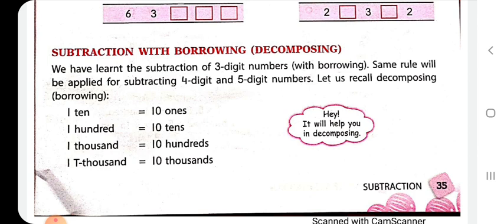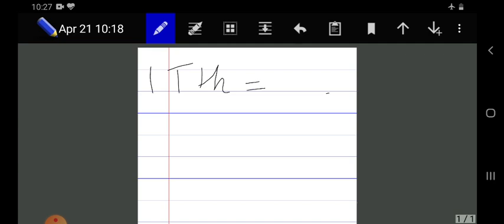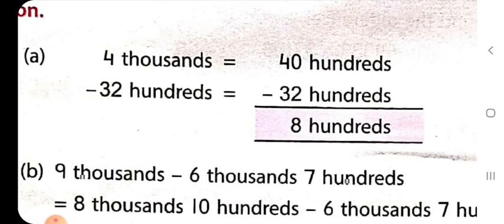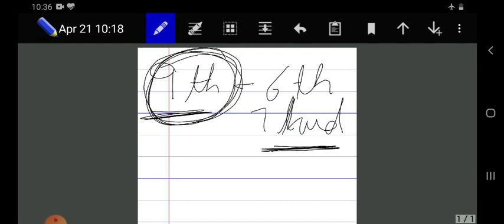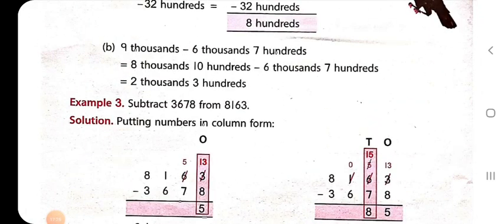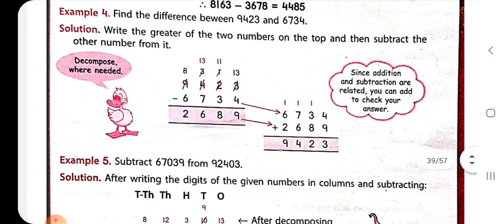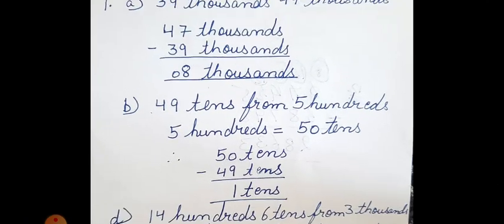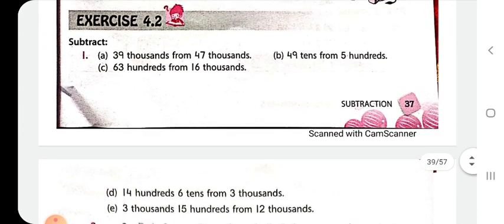Class IV Mathematics 23-4-2020 by Anchal Singh.mp4